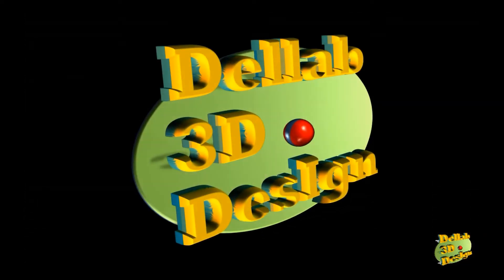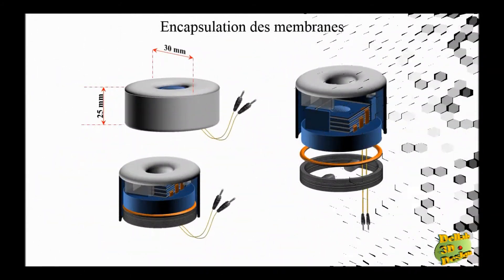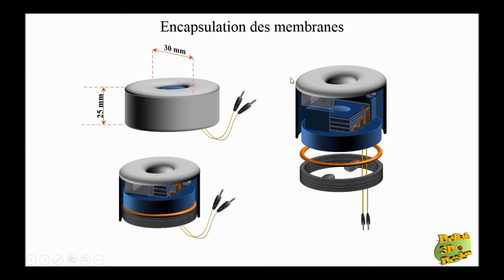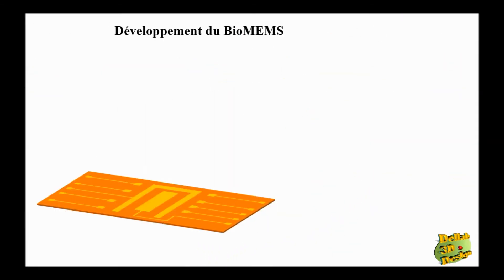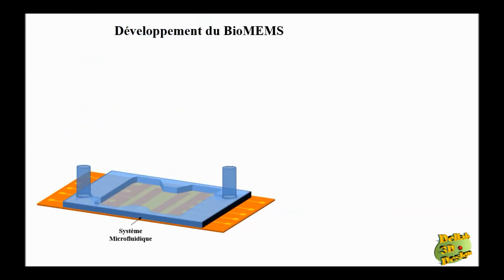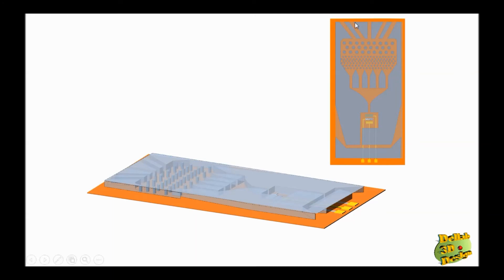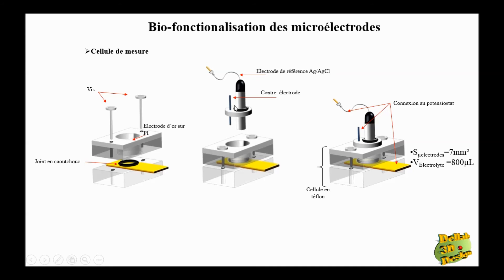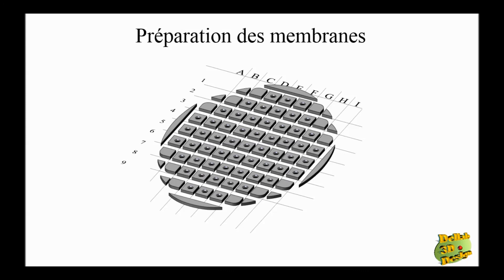PowerPoint 3D animation : Creat easy and fast 3D interactive presentation with high quality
In this video I show how it is possible to make 3D design with animation only with PowerPoint with high quality.
In this video I show an overview of all my previous projects already done with power point and I'll back to you with other videos with details about how we make these projects.